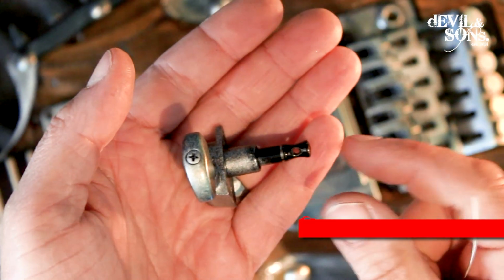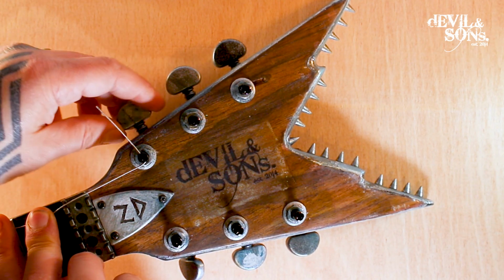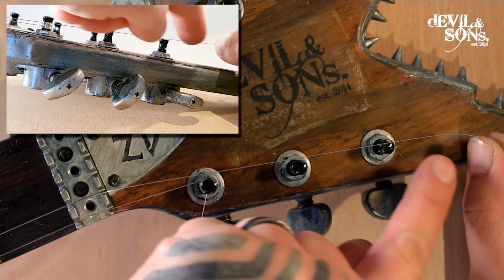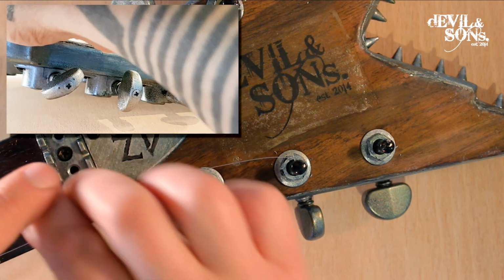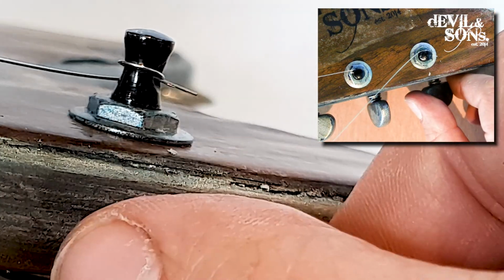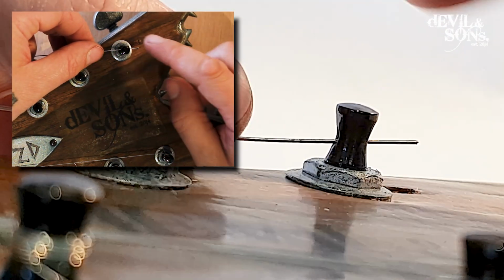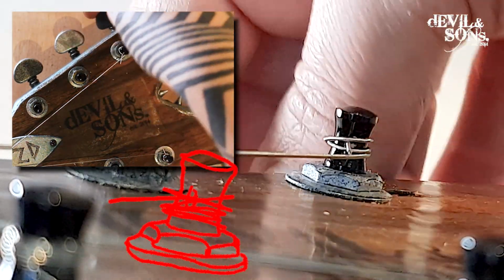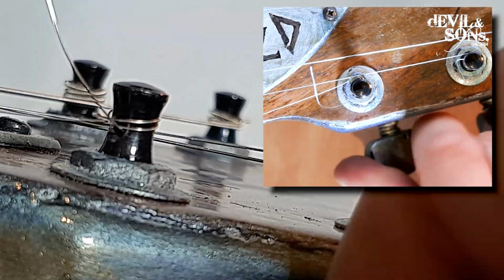Learn The Secret Guitar String Techniques Used By Experts!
Tip a Tea and support me Learn the best ways to put strings on your guitar with Daniel from Devil and Sons.
Also, do share your favourite in the comments and let people know if you have another way.